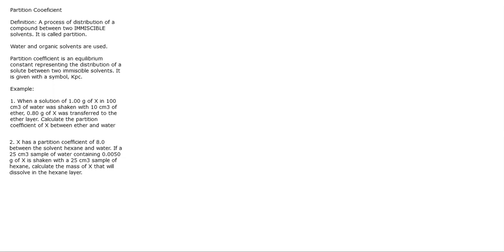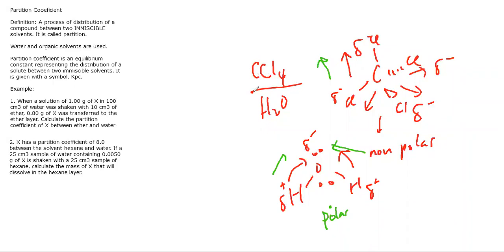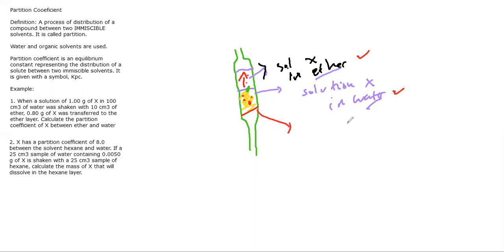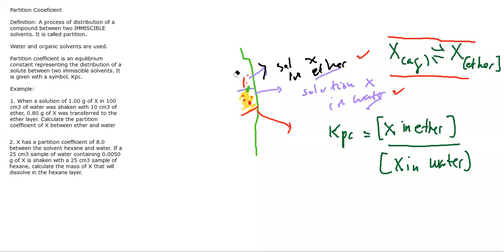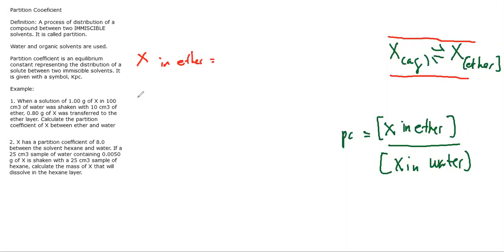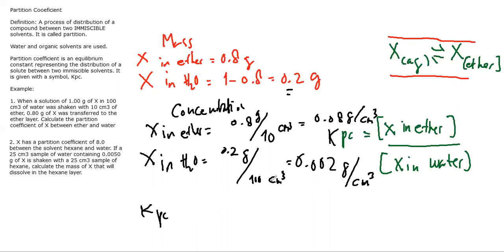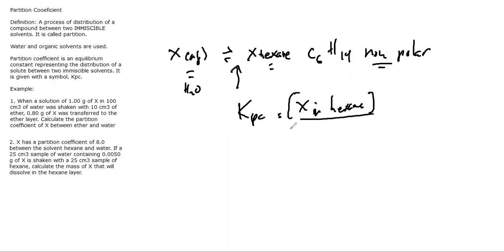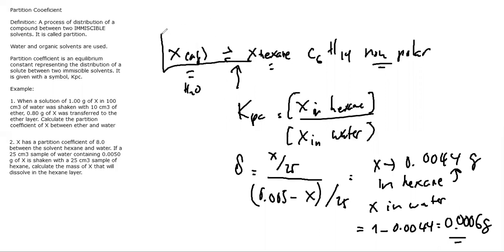A Level Partition Coefficient at ease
Hi all!
The keyword is you have to remember how much amount of any solution to be dissolved in two immiscible layers. Always remember that non-polar solvent (usually comes from hydrocarbon or any non polar substance) will not be soluble in polar solvent such as water.
Happy learning!